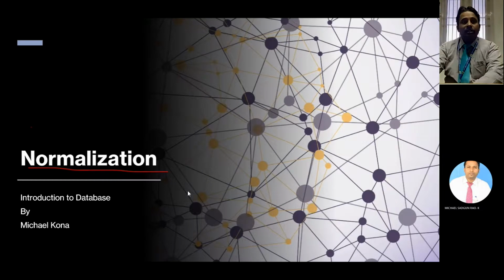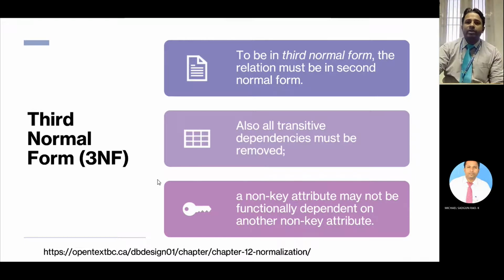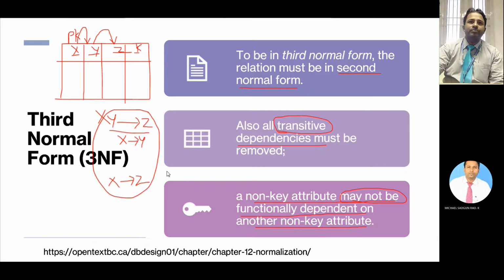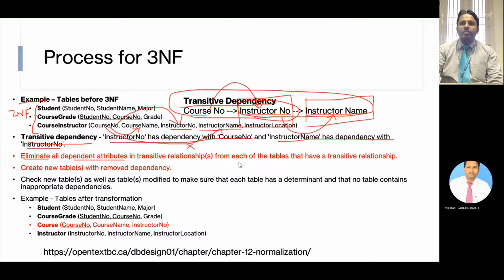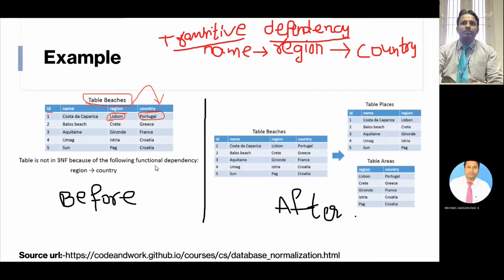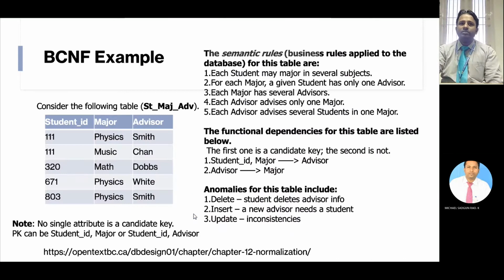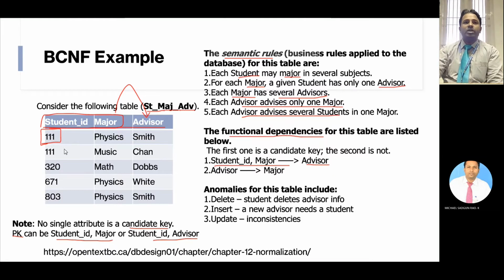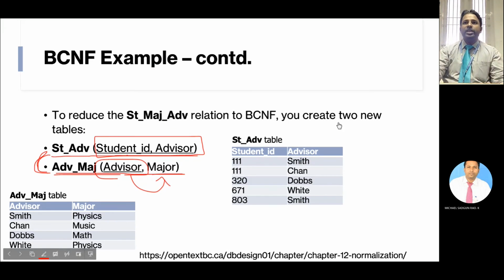Normalization 3NF, BCNF